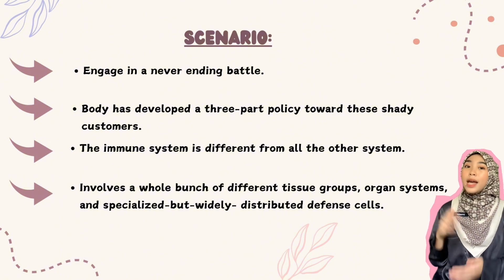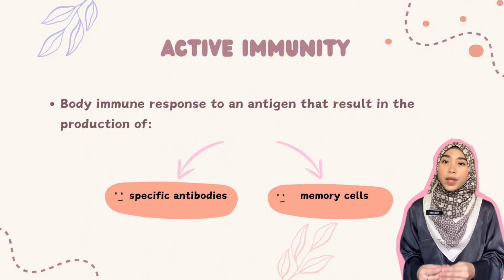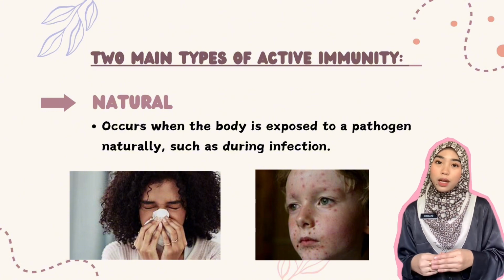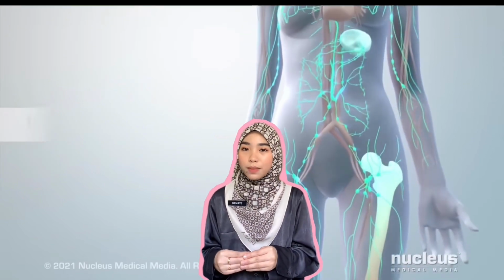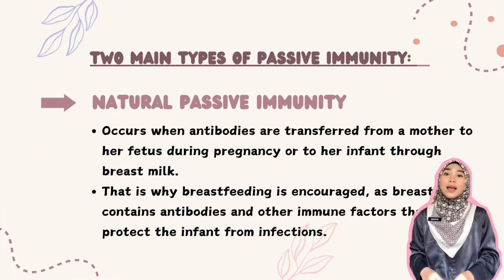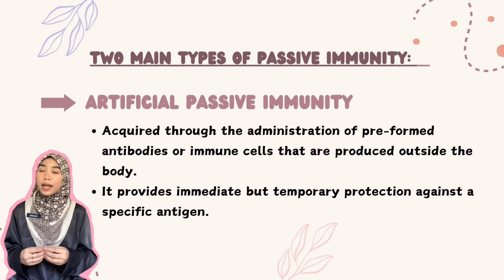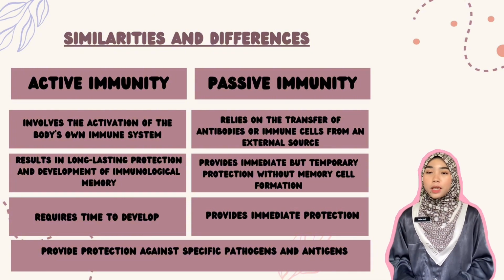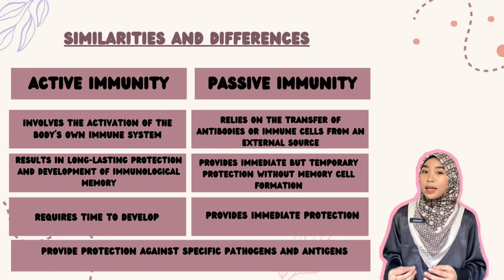BIOLOGY FORM 4 - CHAPTER 11.3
NUR SYAMIMI FARIHAH BINTI SHAMSUDDIN